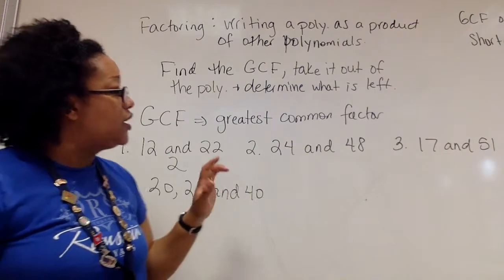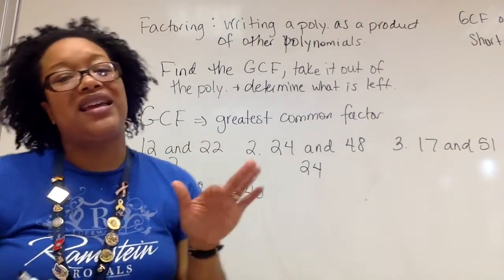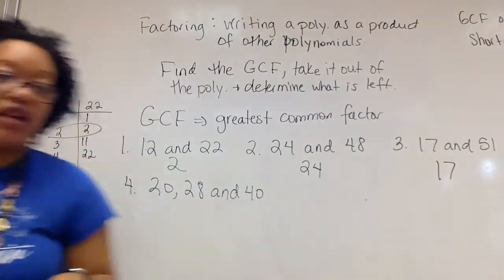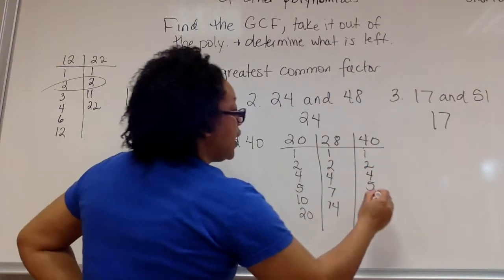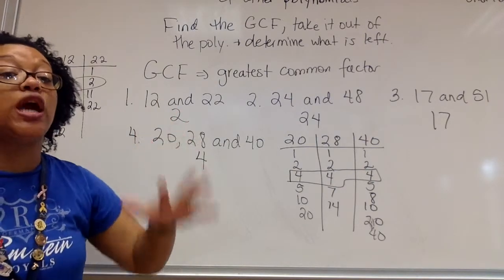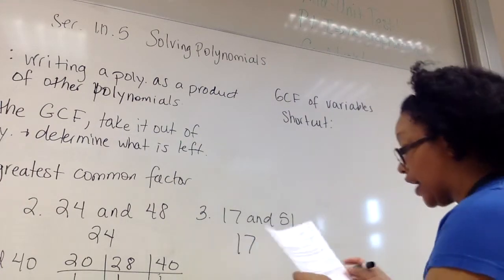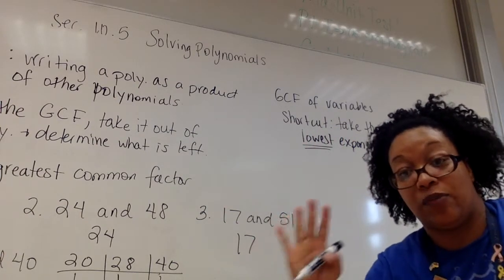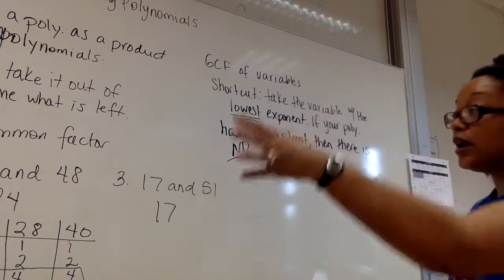Sec 10 5 pt 2a